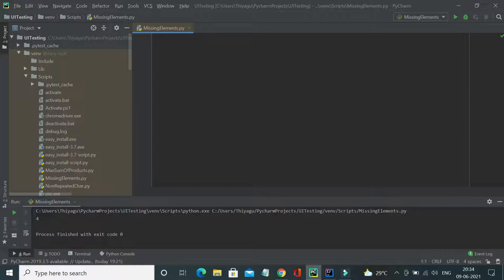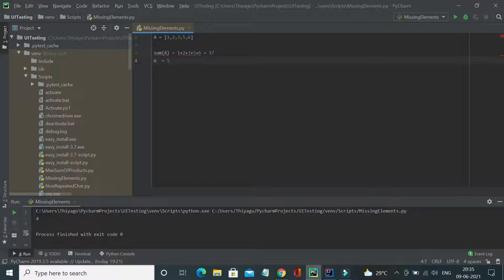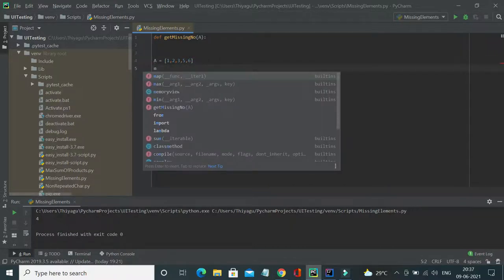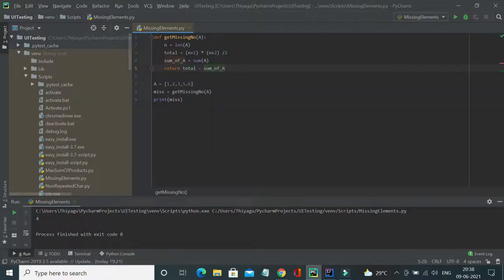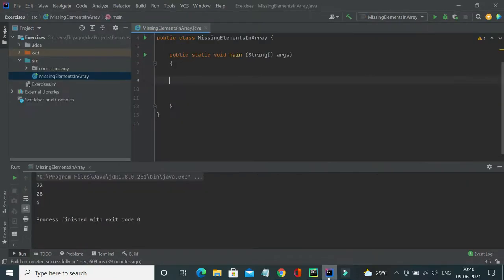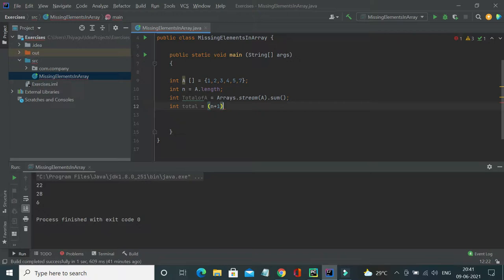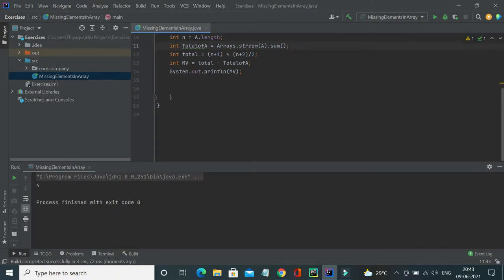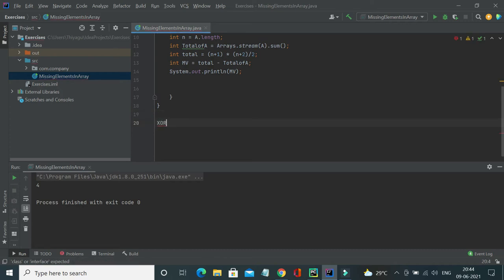Find Missing Elements from an Array | Python | Java | Coding interview questions | AnITProfessional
This video describes about finding the missing elements in an array/list using Python and Java

Interact with me on FB/Instagram for any Python related queries